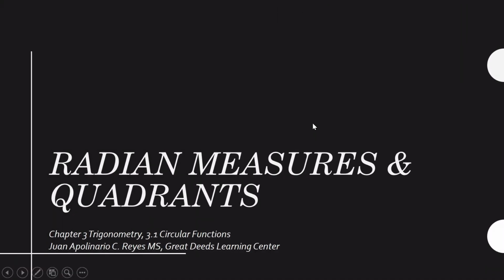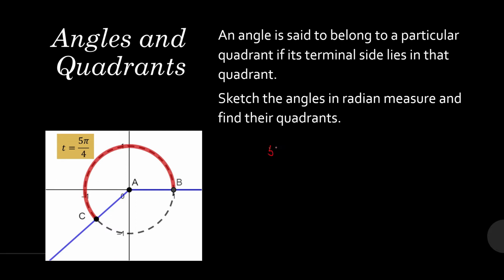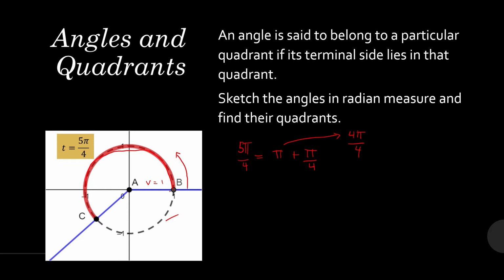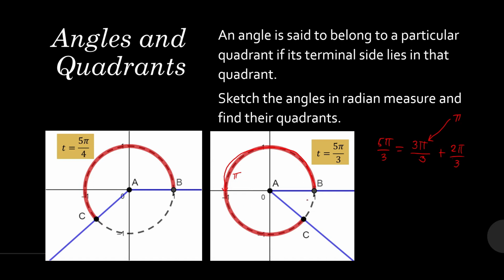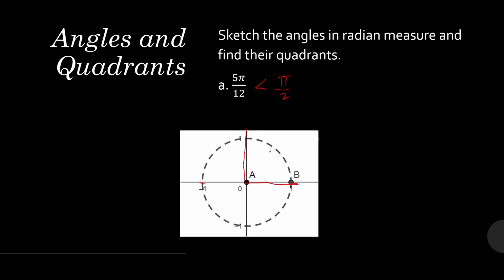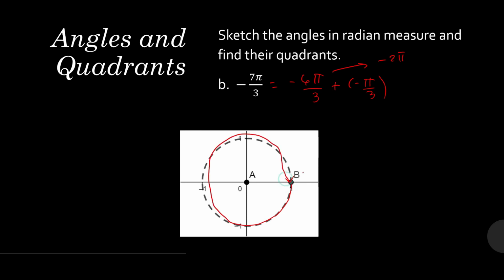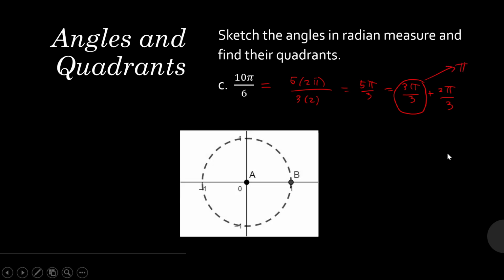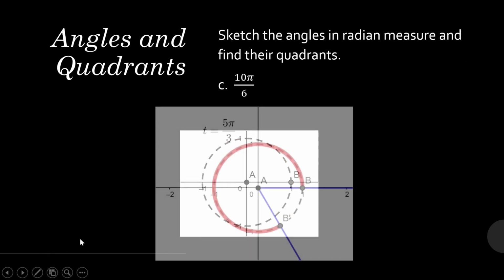Angles in radians and their quadrants (Precalculus, STEM)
Angles and their quadrants.